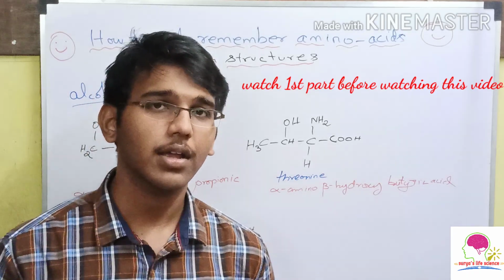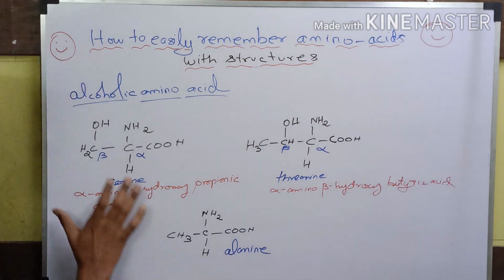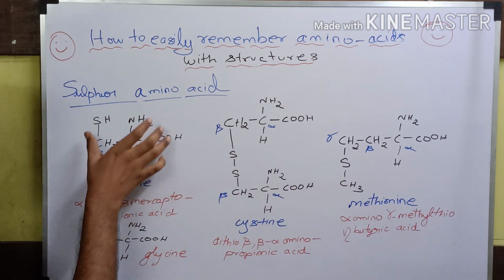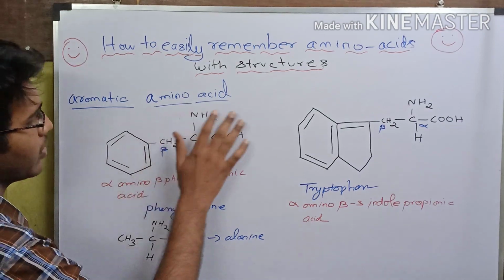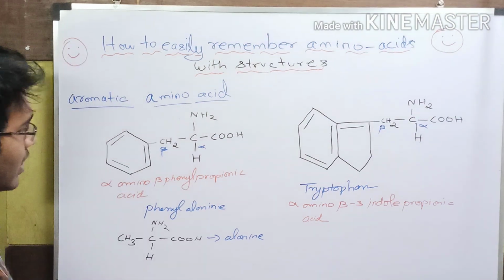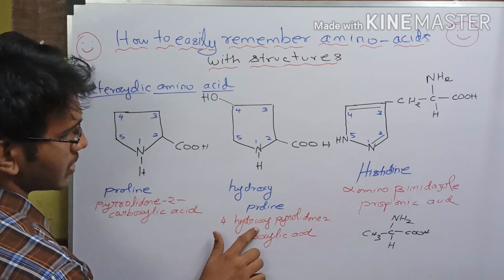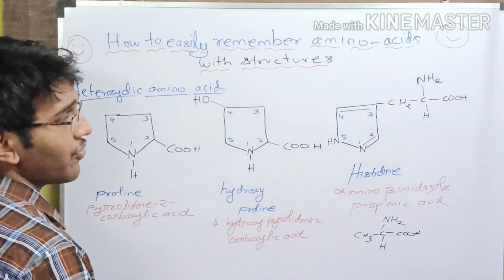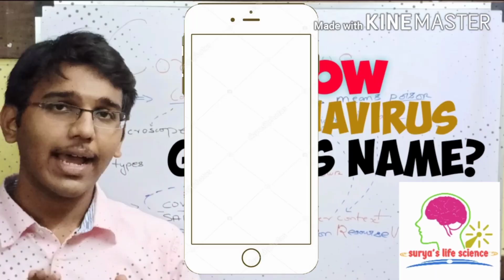How to memorize the names and structure of amino acids ? part-2/ trick to memorize amino acids with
the main objective of this video is to help students easily memorize amino acid names with their structures.watch the first part of this video before watching this video .On the whole our vision is to impart smart learning.